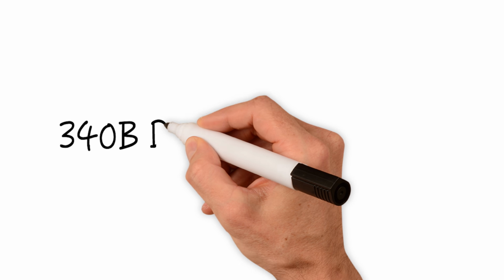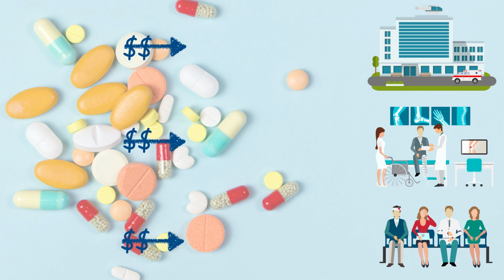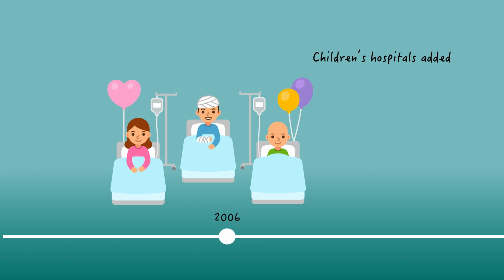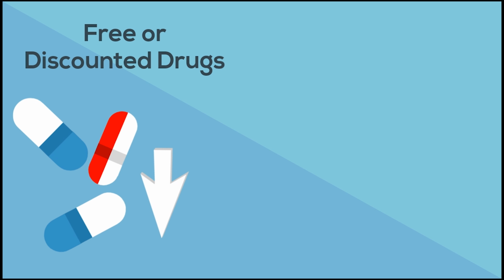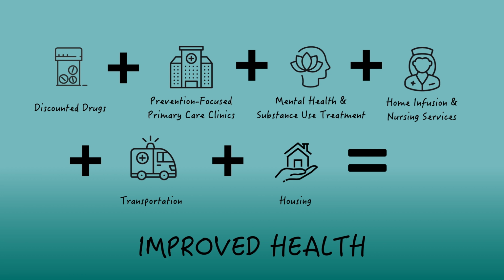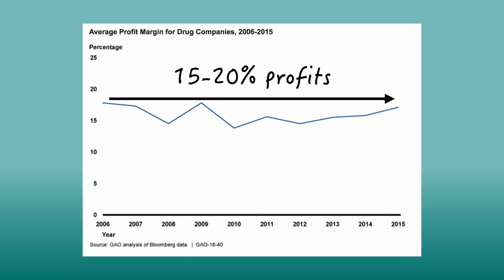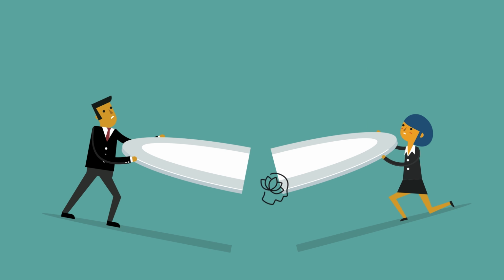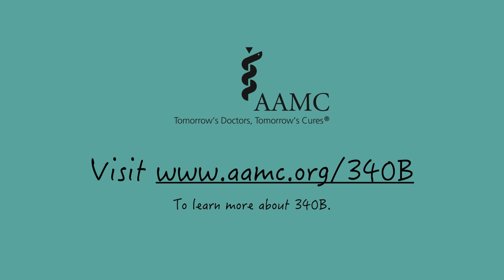340B Simplified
Understand everything you need to know about the 340B Drug Pricing Program in less than four minutes.